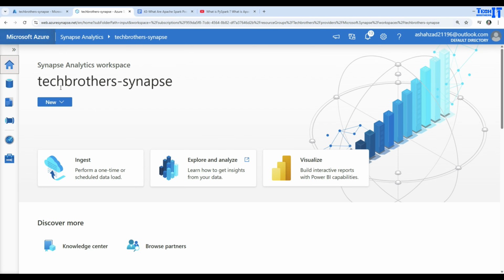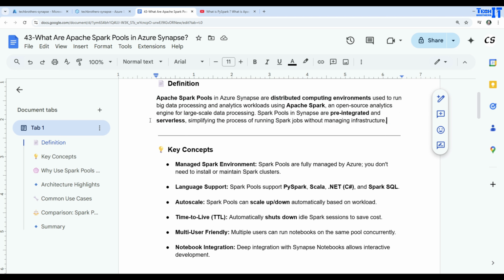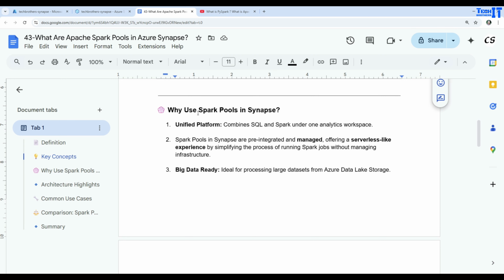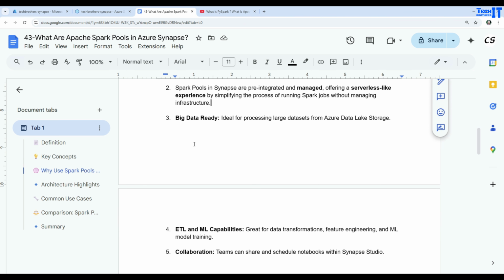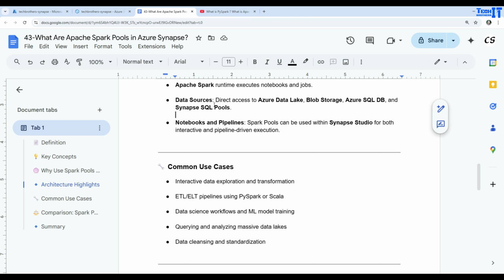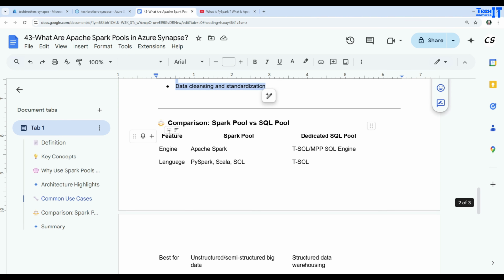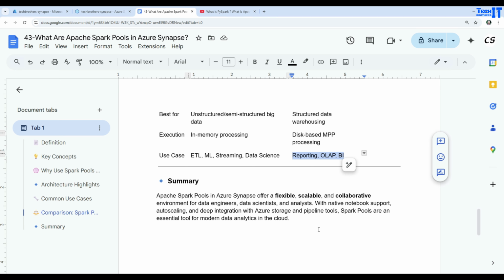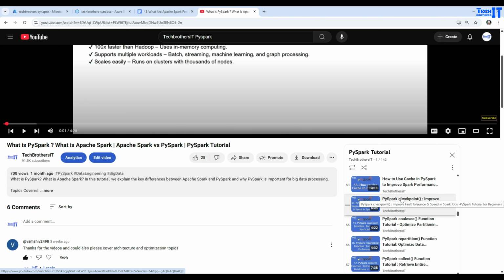What Are Apache Spark Pools in Azure Synapse Analytics | Overview & Use Cases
In this 43rd video of our Azure Synapse Analytics series, we introduce Apache Spark Pools — a powerful feature in Synapse that brings big data processing, machine learning, and data exploration into one integrated environment.

🔍 In this tutorial, you’ll learn:

What are Apache Spark Pools in Azure Synapse

Differences between SQL Pools and Spark Pools

Key benefits of Spark Pools for data engineering, ETL, and ML workloads

Overview of Spark runtime and language support (PySpark, Scala, .NET, SQL)

Real-world use cases for Spark Pools in modern data platforms

How Spark integrates with ADLS, Delta Lake, and Notebooks

If you're working with large-scale data, real-time analytics, or machine learning, Spark Pools are essential to know.